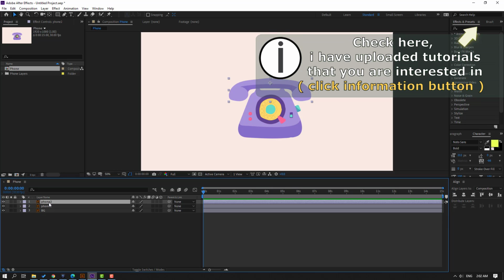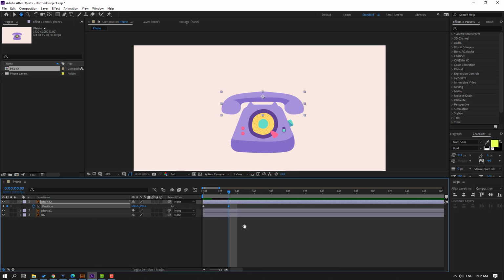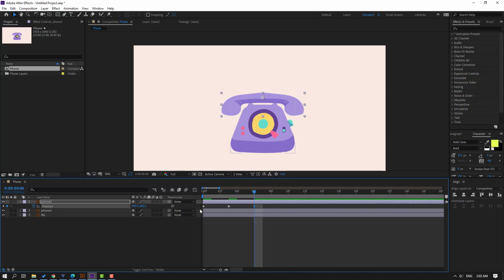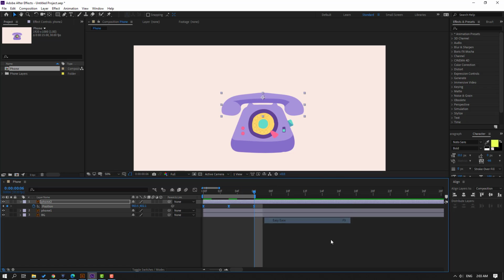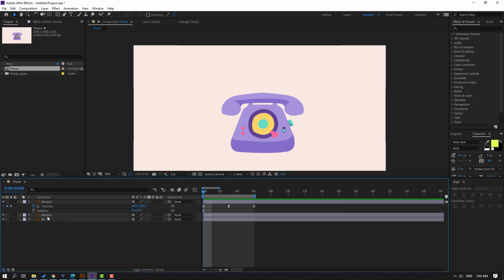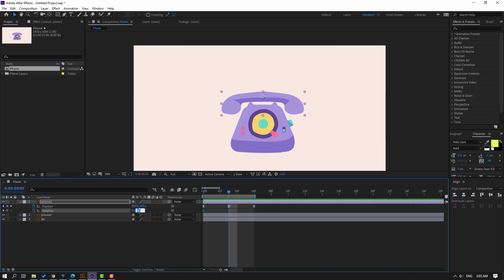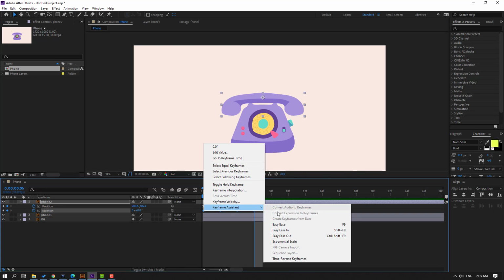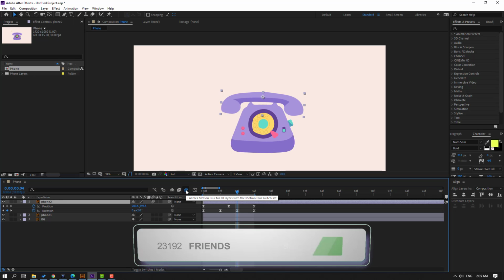Phone Animation in After Effects Tutorial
Hi guys, welcome to my new After Effects tutorial. In this tutorial i will show how to create phone animation with After Effects. Let's get started!